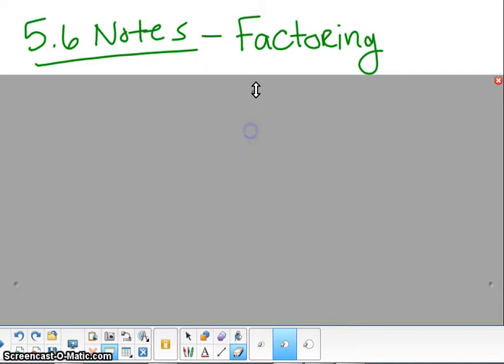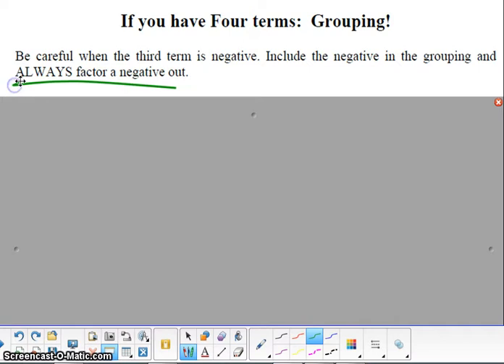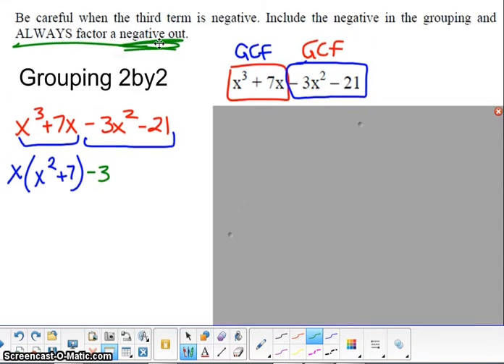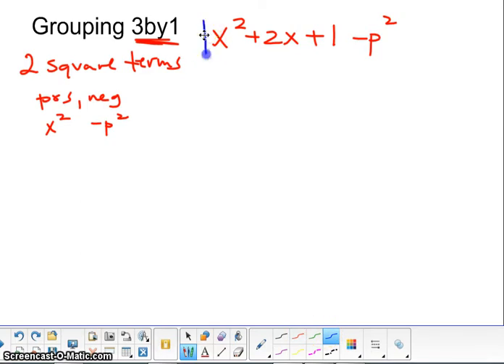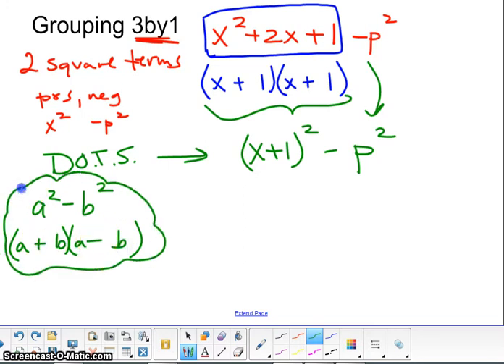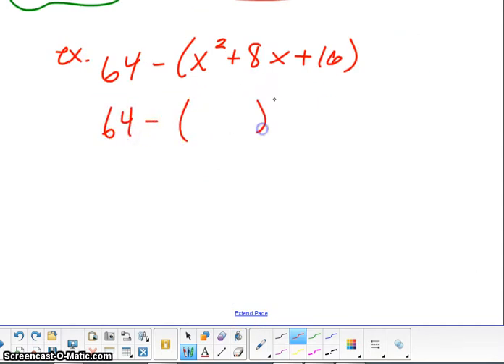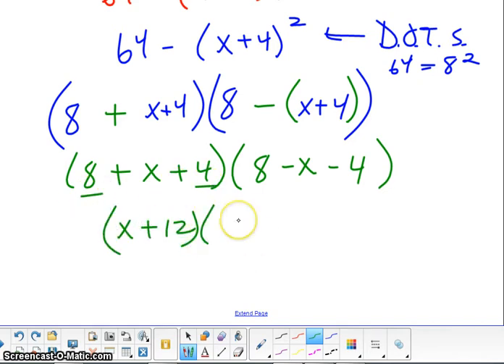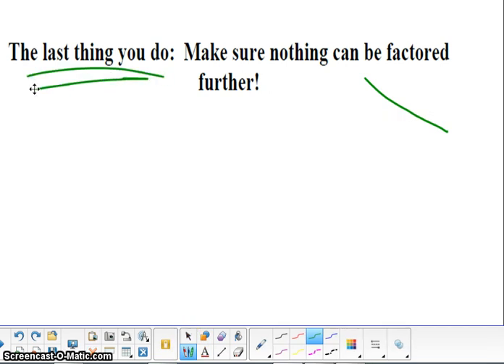5.6 Factoring polynomials with four terms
5.6 Factoring polynomials with four terms